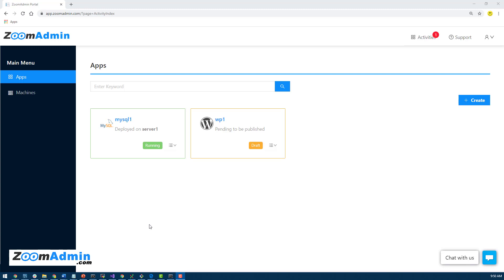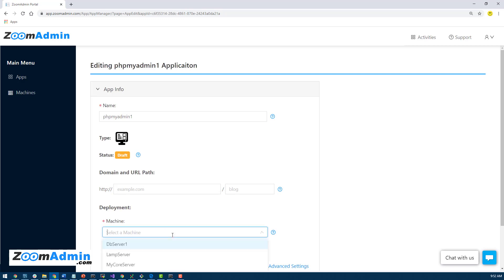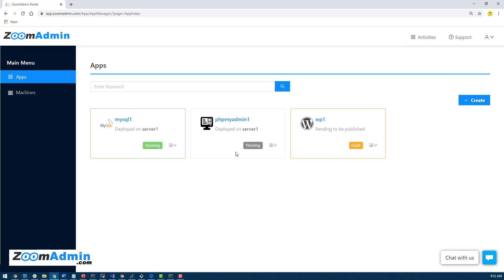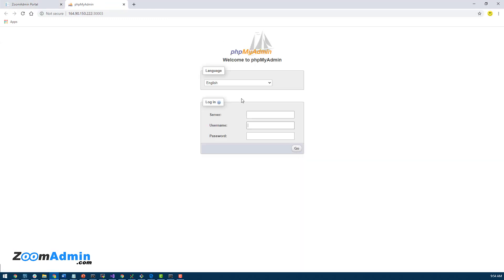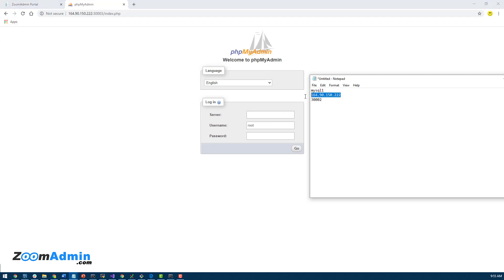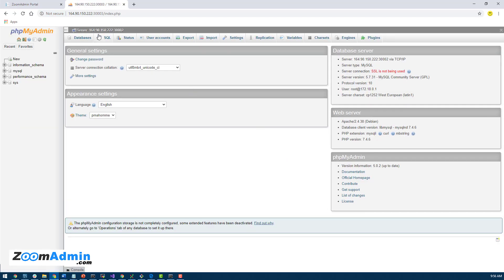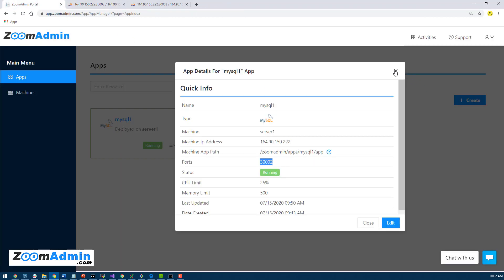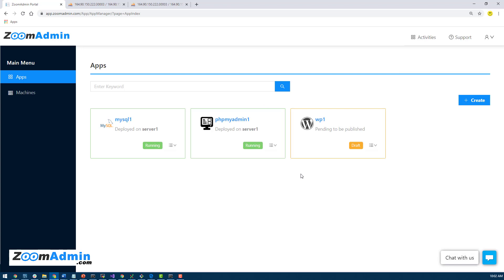How to Install phpMyAdmin, Login to MySQL Server and create Databases/Users - using ZoomAdmin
In this tutorial, we will go through installation of phpMyAdmin using ZoomAdmin, then we’ll login to our MySQL instance that we created in our last tutorial and create databases/users.

Steps:
- Go into your ZoomAdmin panel and be sure your servers are connected.
- Also check and confirm your mysql1 app is running, the one we published in our last tutorial.
- Then go to Apps page, click on Create button to go to App Creation page.
- Then click on Browse More and find phpMyAdmin app and select it.
- Name your app as phpMyAdmin1 or any other name you like and click on Continue.
- Leave all the default options, simply select Server1 or any other connected server you have from the Deploy To drop down and click on Publish.
- Once the app is running, click on the app name to see the popup with the details, including the URL to the new instance of phpMyAdmin.
- Navigate to phpMyAdmin and use your MySQL server details to login into your MySQL instance using the root login and password you saved from our last tutorial.
- Once Logged in, you’ll be able to manage MySQL server, including creating Databases and Users.
- We will create 2 databases and 2 users as part of this Tutorial Set.
o wordpress1 and wordpress2 databases
o wp1User and wp2user – users.
- Then, we will map each user to grant permissions in their perspective databases.
- Save all the user and database details somewhere as we will use those in our next section to create 2 WordPress apps and deploy them the server.

Other Related Tutorial Videos:
1. How to create a Server/Droplet in DigitalOcean and connect with ZoomAdmin

2. How to quickly install MySQL Server using ZoomAdmin Server Control Panel

3.How to Install phpMyAdmin, Login to MySQL Server and create Databases/Users

4.How to Deploy and Host Multiple WordPress Websites on One VPS Server

5.How to Manage DNS Settings in DigitalOcean and Configure Domain Names for apps

7.How to Connect Visual Studio Code with VPS Servers to Run Commands and Modify Files

8.How to Load Test Data in WordPress, Load 20,000+ Articles using phpMyAdmin

10.How to Backup DigitalOcean Server and Configure Automatic Backups